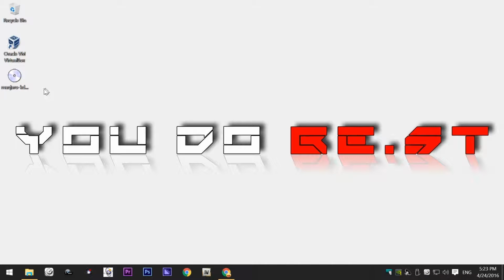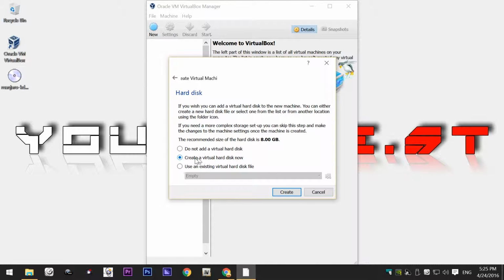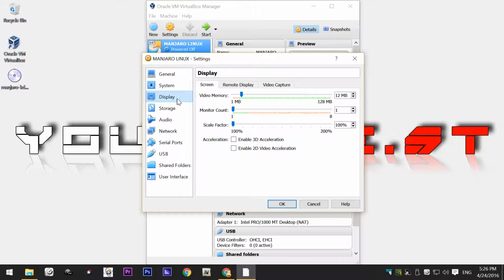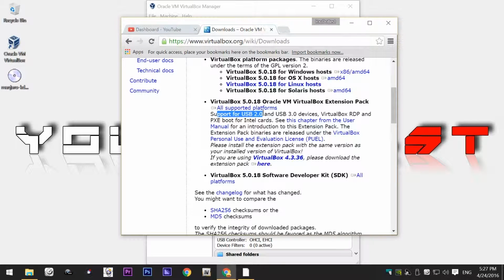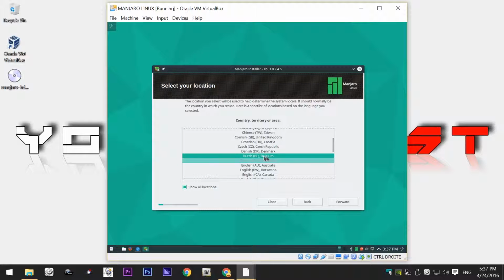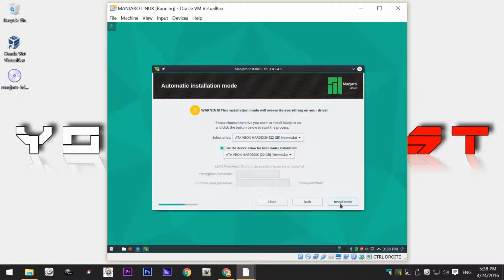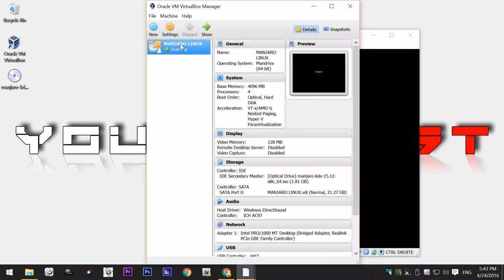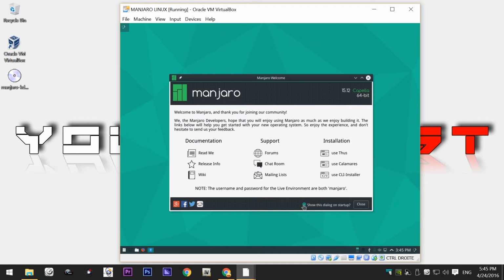How to Install linux MANJARO kdE 64x - Virtualbox/Windows 10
How to Setup Linux MANJARO kdE 64x 15.12 - Virtualbox/Windows 10